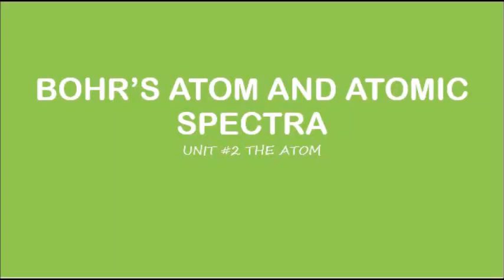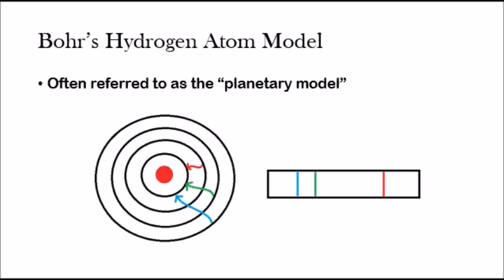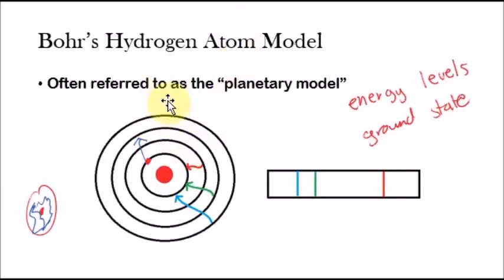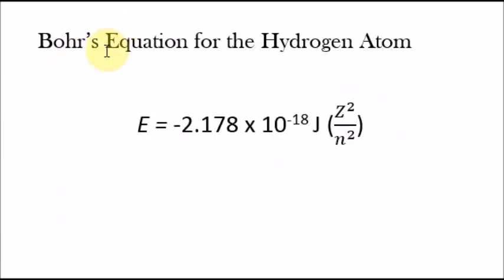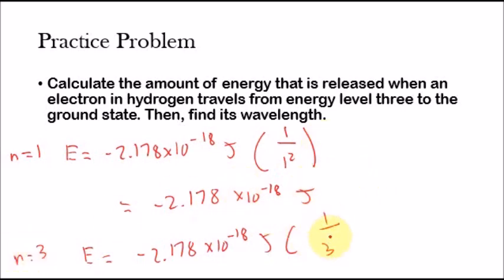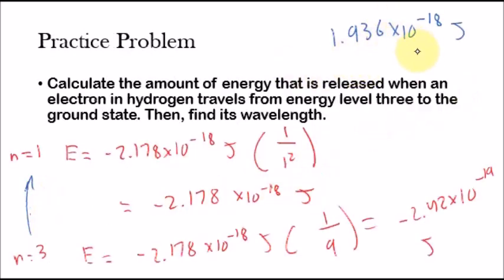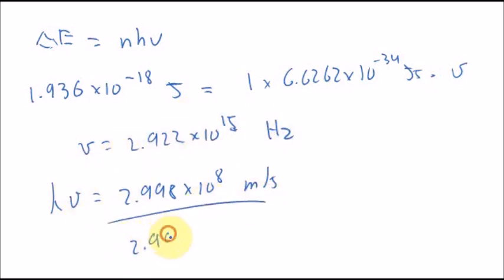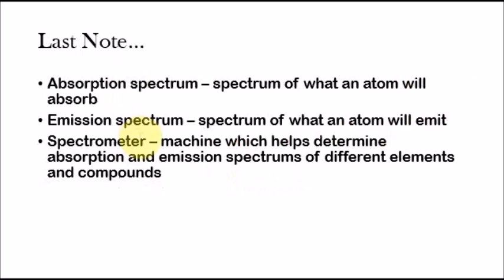AP Chemistry: Bohr's Atom and the Atomic Spectra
Shreyas ties in the concepts learned from previous lessons to discuss the next discovery in atomic theory history.